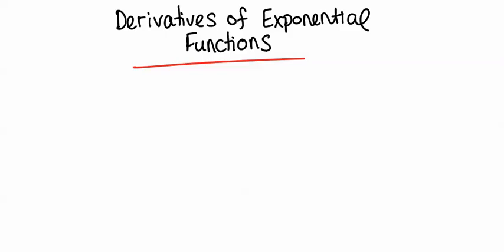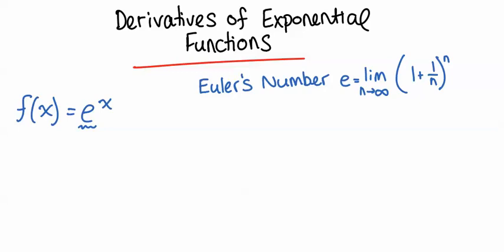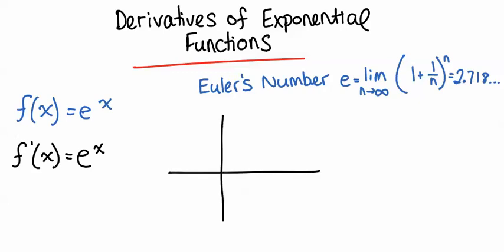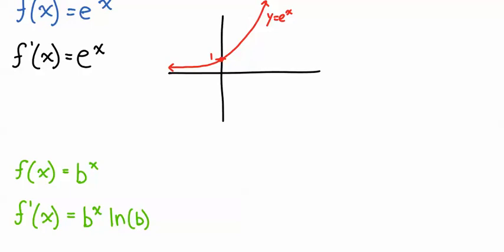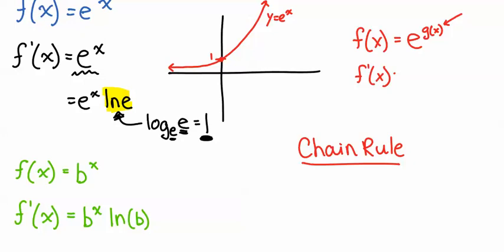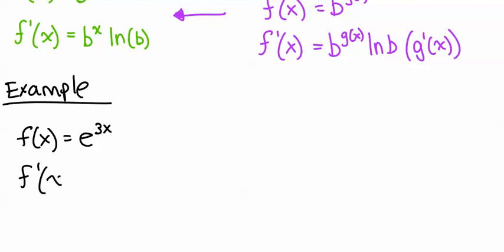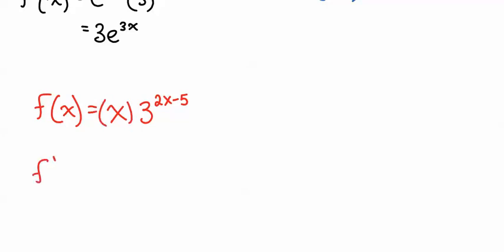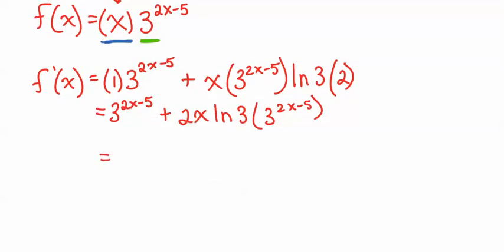A3 Derivatives of Exponential Functions